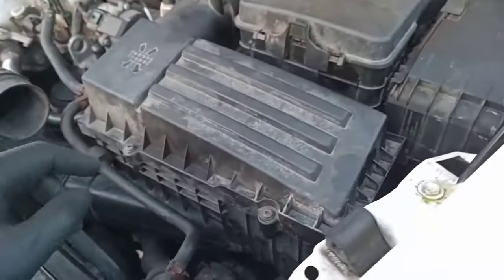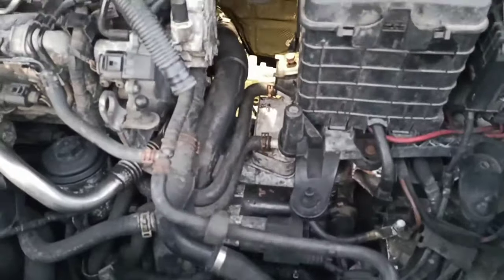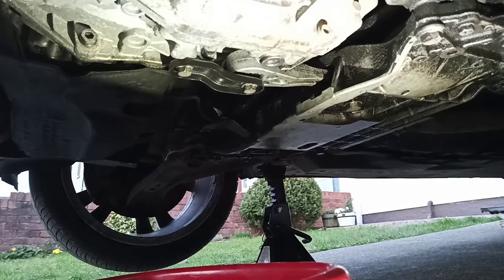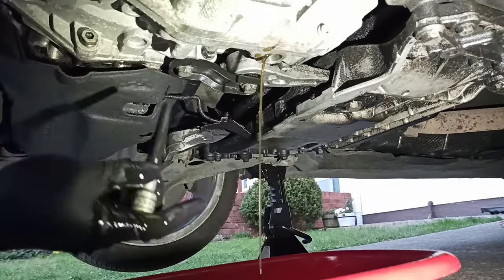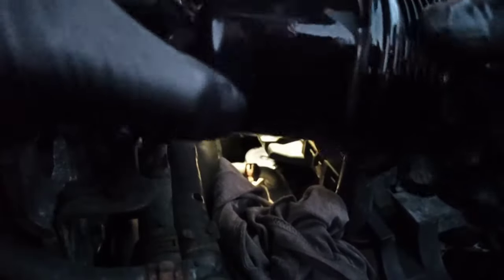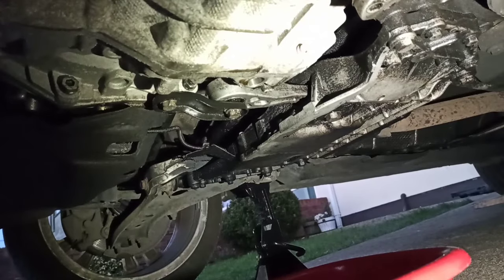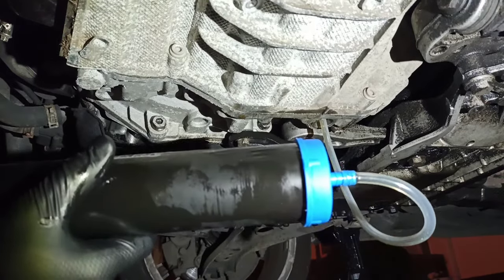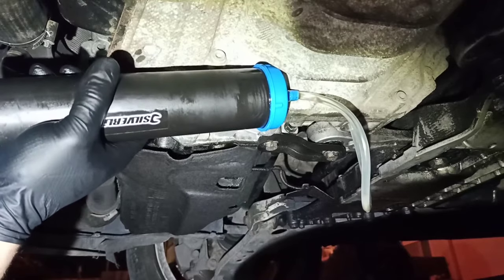How to change DSG gearbox oil and filter, Direct Shift Gearbox oil and filter change, DSG 6 speed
Hi,

This is a video showing how to replace DSG oil and filter on any VAG group cars, Volkswagen, Audi, Skoda or Seat. This is procedure for DSG 6 speed.